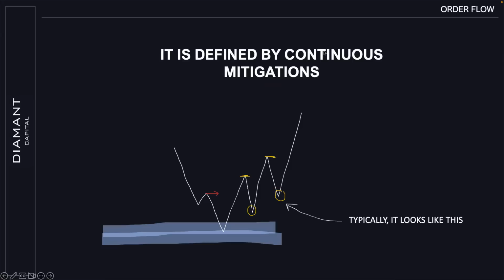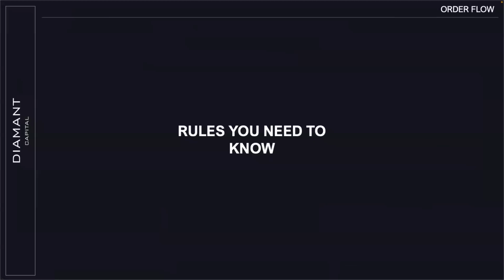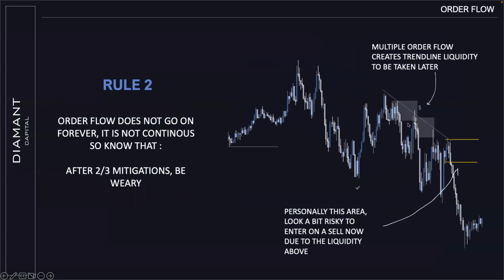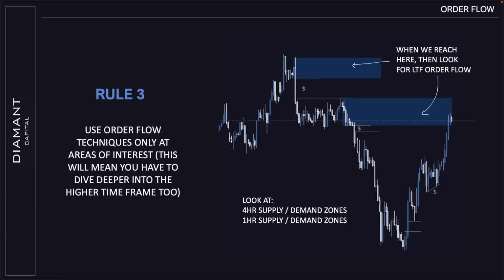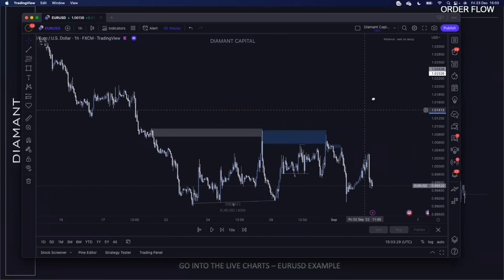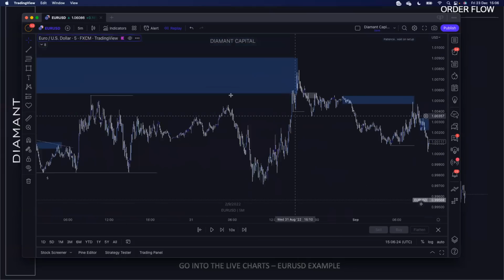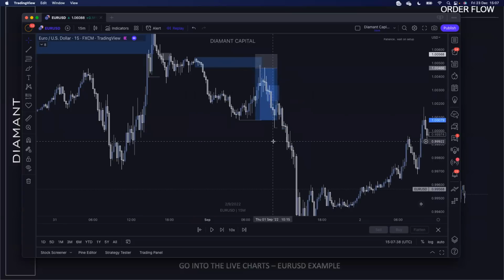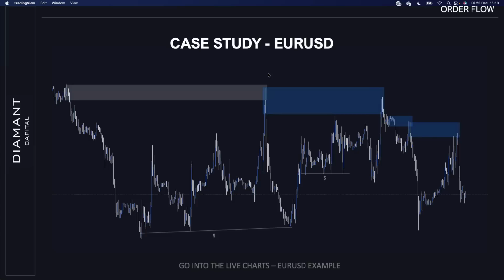ONLY 3 RULES FOR ORDER FLOW / ORDER BLOCKS / SMC / INSTITUTIONAL ORDER FLOW